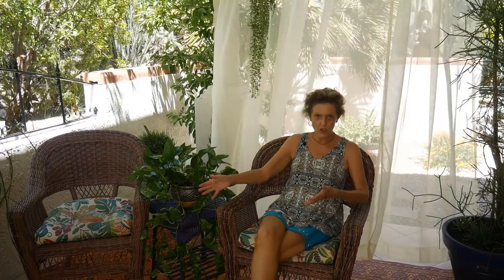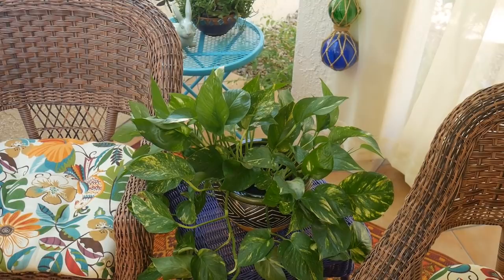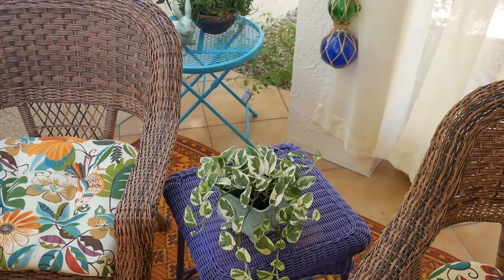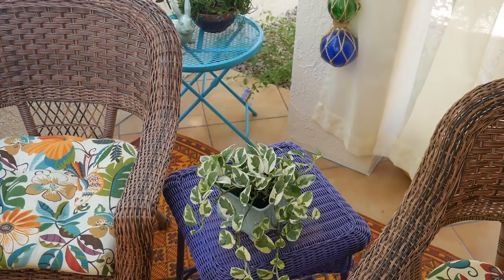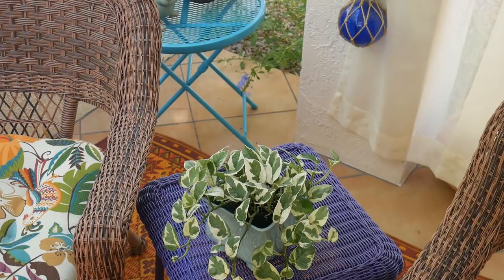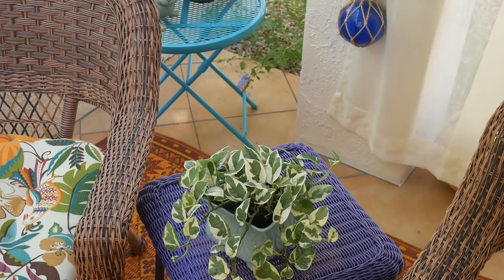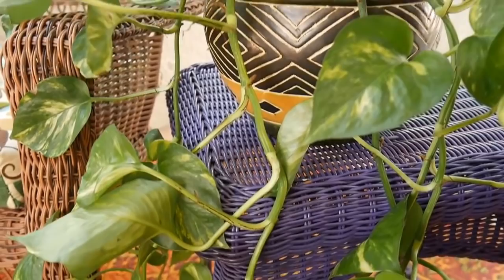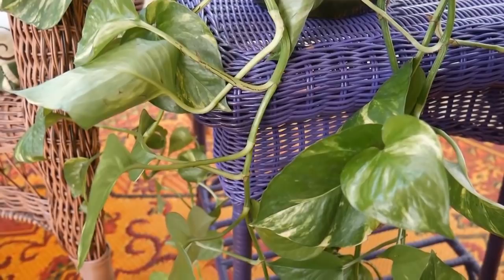Pothos Care: The Easiest Trailing Houseplant / Joy Us Garden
Do you want the easiest & toughest trailing houseplant out there? Well look no further because Pothos are 1 of the most popular & easy to grow houseplants. This is all about Pothos care & how to keep yours healthy. MORE DETAILS IN THE POST ABOUT POTHOS CARE

Looking for a hanging houseplant which trails like crazy & is a snap to maintain? Your search ends right here. I started my horticultural career in the interior landscape trade where we literally put thousands of these Pothos into offices, lobbies, hotels, banks, airports, and malls. This is all about Pothos care – the easiest & toughest trailing houseplant now and back then.

Pothos are 1 of the most popular houseplants. Besides being easy to maintain, they’re easy to find & will barely put a dent in your wallet. You can buy a beautiful Pothos in a 6″ pot with long tails for under $10.00. And, if you want to add that lush tropical vibe to your home, this plant will do it.

Lucy, who used to work here at Joy Us garden, wrote a post (with a little help from me!) about her experience with growing a pothos .This was the very 1st houseplant she ever bought & it thrived.  It gave her the confidence to move on to other houseplants. If you’re new to the indoor gardening, by all means give this plant a go & you’ll feel your thumbs getting greener!